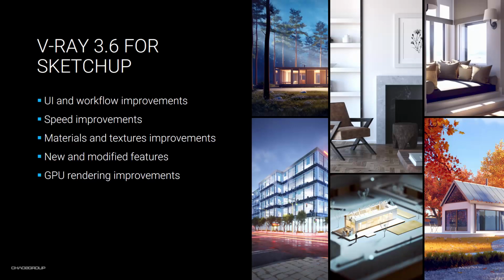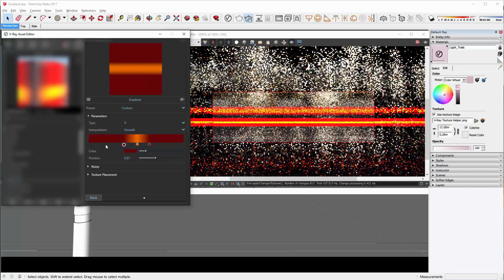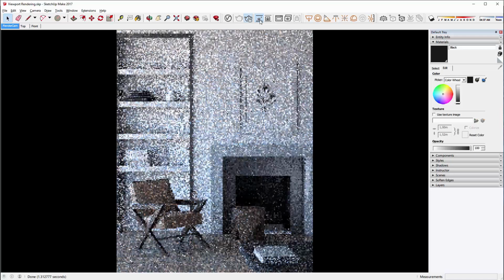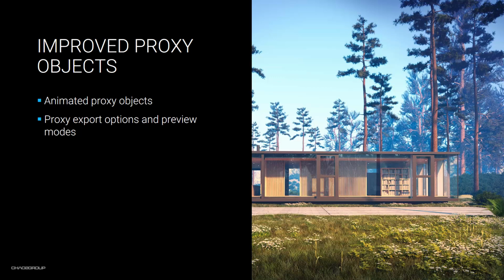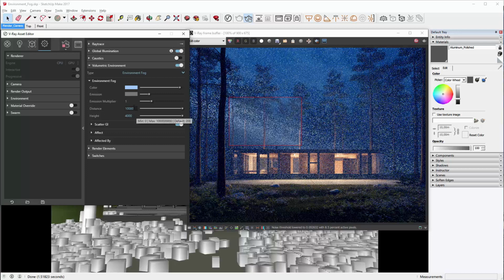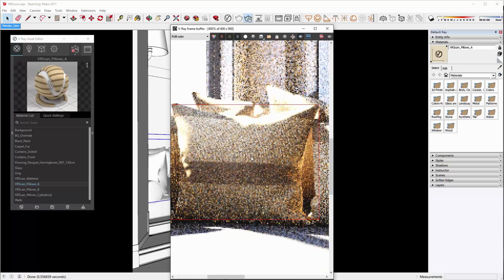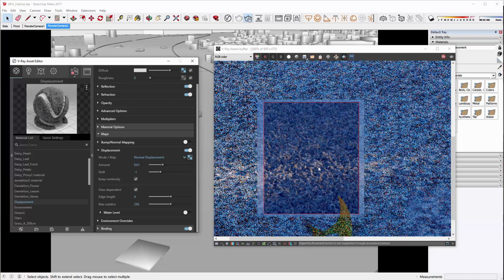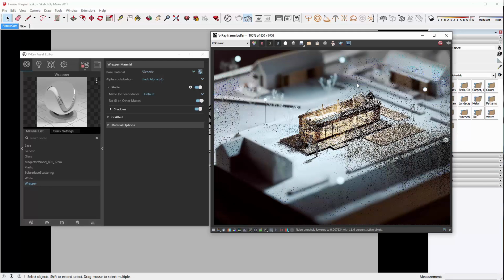V-Ray for SketchUp — Webinar: What's new in 3.6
V-Ray 3.6 for SketchUp includes superfast GPU rendering, clever hybrid rendering, a slick UI, viewport rendering, VRscans support, and lots more! Watch our free webinar to learn how V-Ray 3.6 for SketchUp can boost your productivity in architecture and design projects.